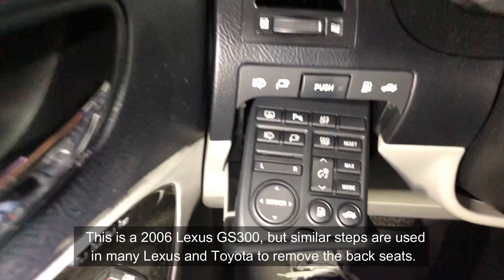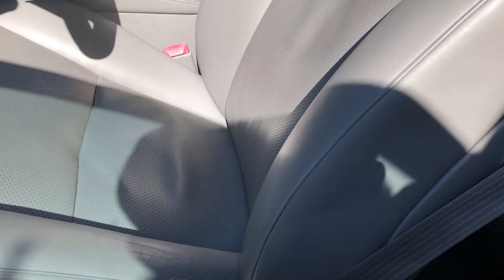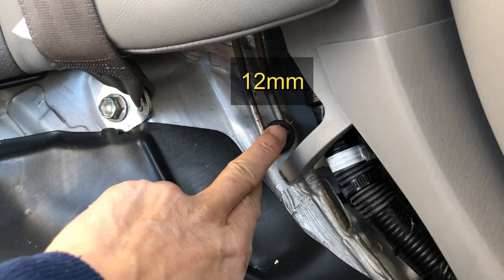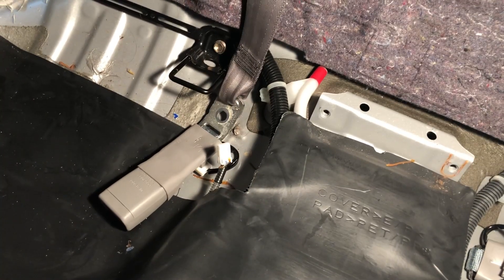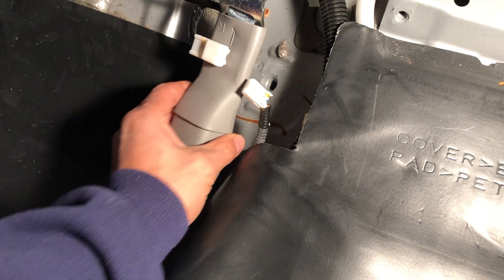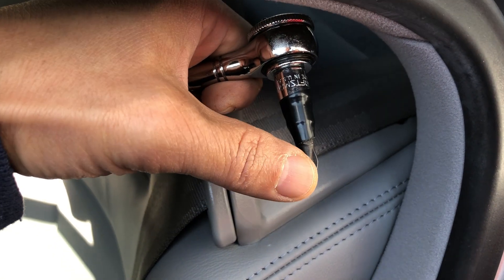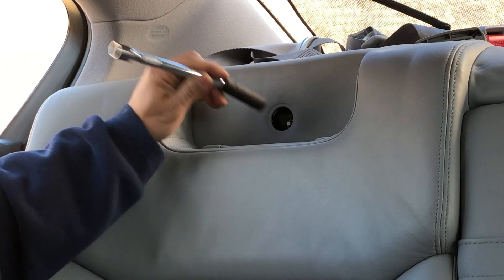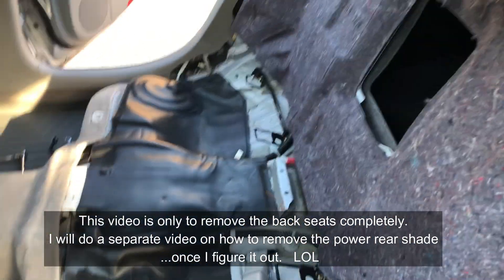3rd Gen Lexus GS Lexus/Toyota Back seats removal.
This video was done with 2006 Lexus GS300, but these steps are similar for many Lexus and Toyota cars.

The reason why I'm removing the back seats is to remove the rear power shade which is only going up partially.  Once I figure out how to get that removed and find a fix for it, I'll post the follow up video.

Many have complained about the power shade's actuator (metal) gear being broken, and looks like some were able to use a strong glue to put the gear back together to get the rear shade to open up fully.

Upon removing the rear deck in this part 2 video, I found a blown subwoofer.